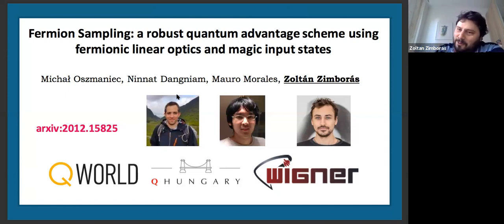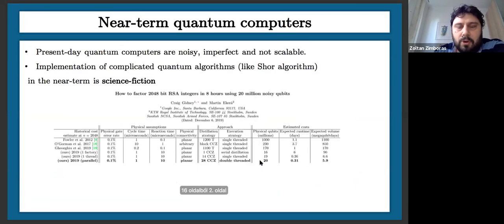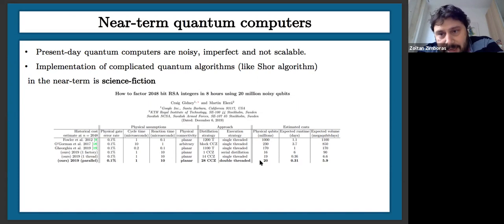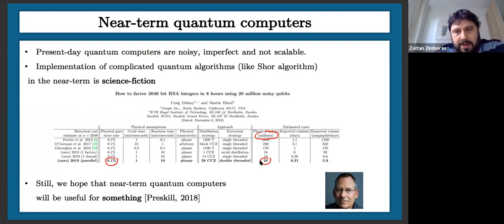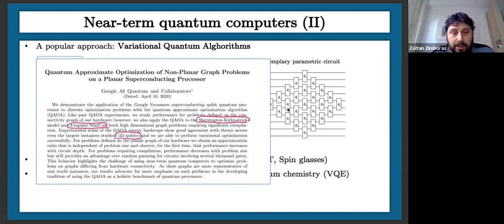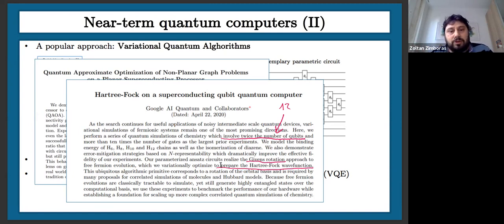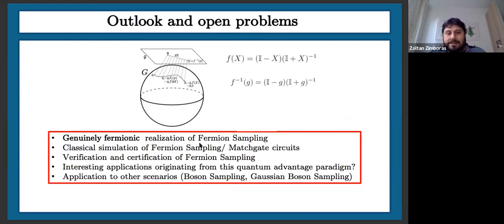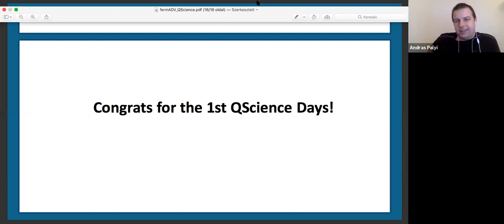Fermion sampling: a robust quantum computational advantage scheme using fermionic linear optics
QWorld Quantum Science Days 2021 (QSD 2021) was the first scientific meeting organized by QWorld to provide opportunities to the quantum community to present and discuss their research results at all levels (from short projects to thesis work to research publications). The program of the event was included 5 invited talks, 26 contributed talks, and a dedicated session on QWorld’s research activities. The invited speakers were: James Wootton, Alba Cervera Lierta, Barry Sanders, Tracy E. Northup, and Menno Veldhorst.

Speaker: Zoltán Zimborás
Abstract: Fermion sampling: a robust quantum computational advantage scheme using fermionic linear optics and magic input states. Fermionic Linear Optics (FLO) is a restricted model of quantum computation which in its original form is known to be efficiently classically simulable. We show that, when initialized with suitable input states, FLO circuits can be used to demonstrate quantum computational advantage with strong hardness guarantees. Based on this, we propose a quantum advantage scheme which is a fermionic analogue of Boson Sampling: Fermion Sampling with magic input states. Ref.